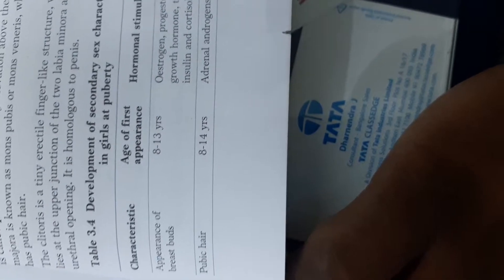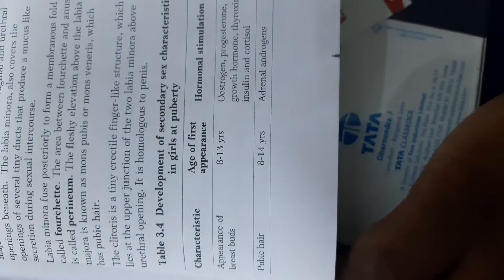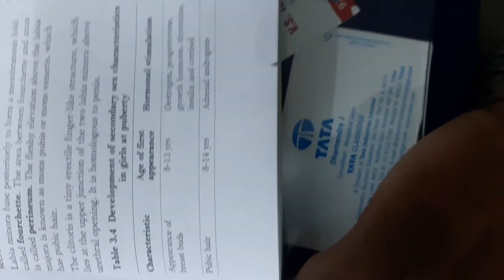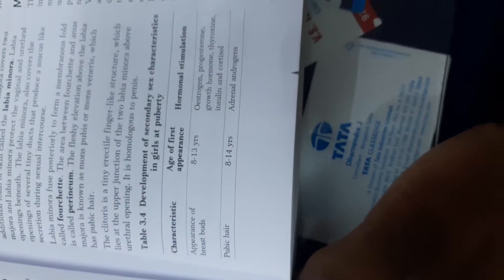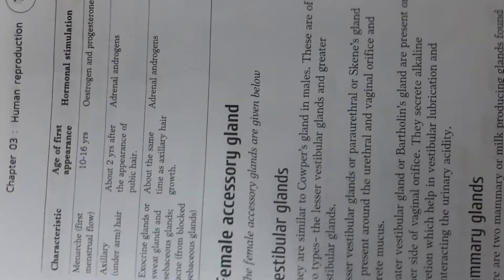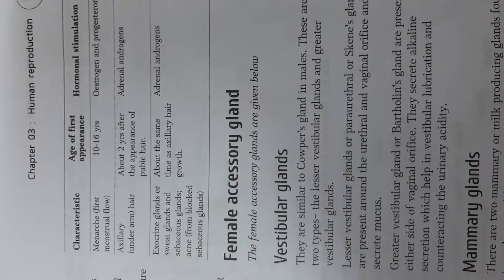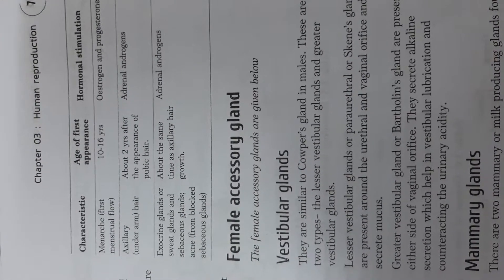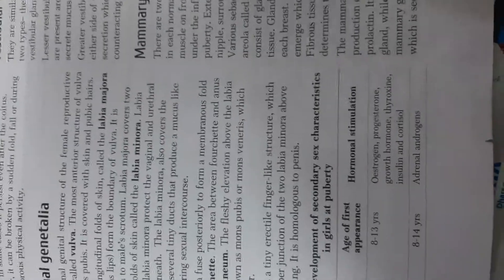Secondary sexual characteristics in girls at puberty | biologytutorNEET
Click on the BELL ICON to receive notifications of channel updates.